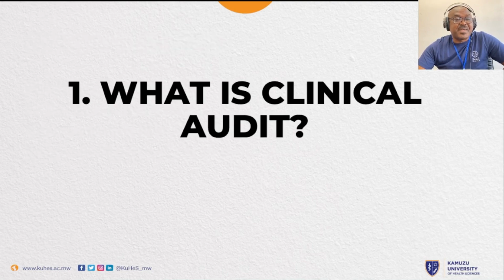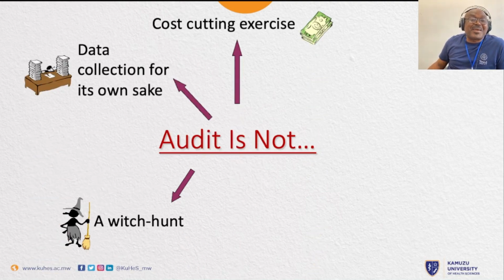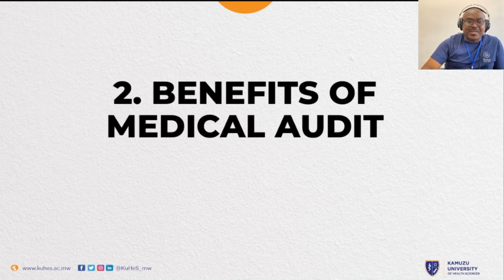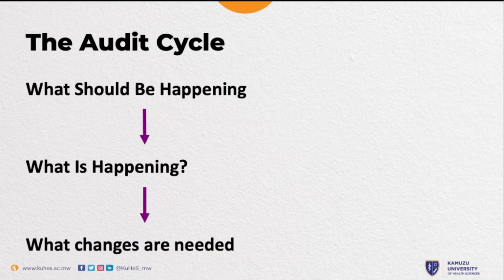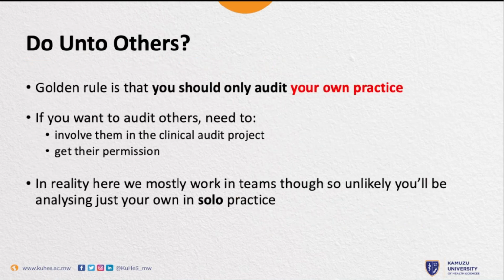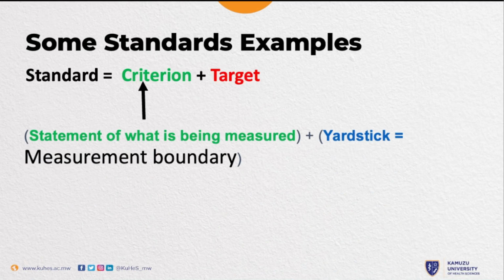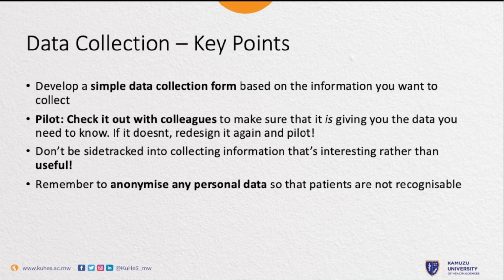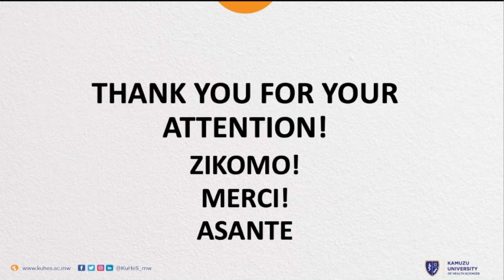How Clinical Audits Improve Patient Care | Step-by-Step Guide for Clinicians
Clinical audits are essential for improving healthcare quality, enhancing patient safety, and ensuring evidence-based practice. In this teaching session, ASK DR JEFF MATHE explains the step-by-step process of conducting audits, identifying gaps, and implementing strategies for continuous quality improvement in clinical practice. Learn how to use audits to optimize medical outcomes, reduce errors, and enhance healthcare efficiency.

📌 Watch now to strengthen your clinical skills and improve patient care!